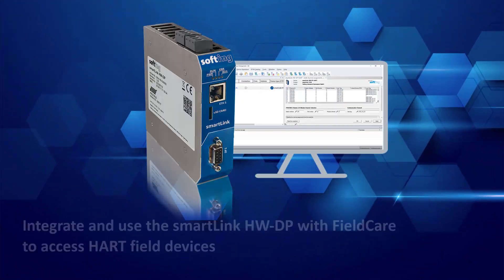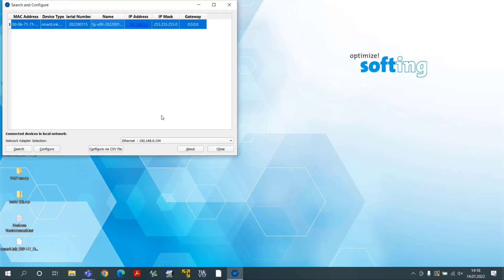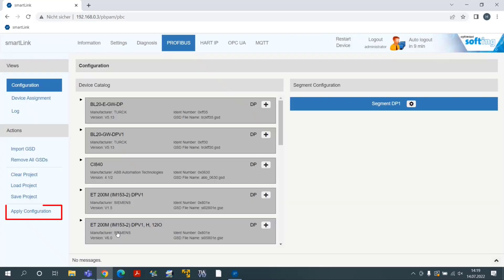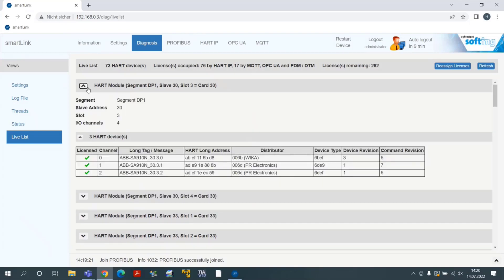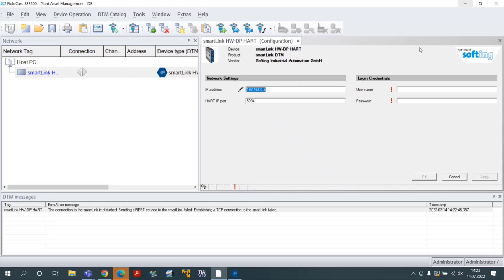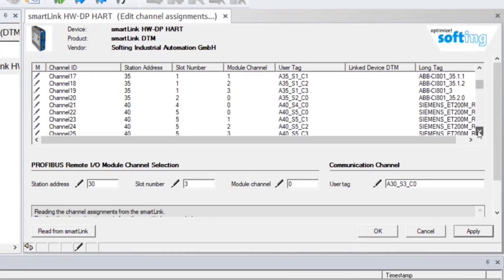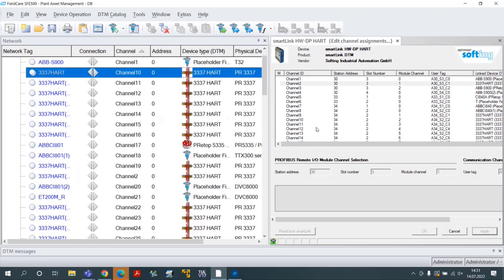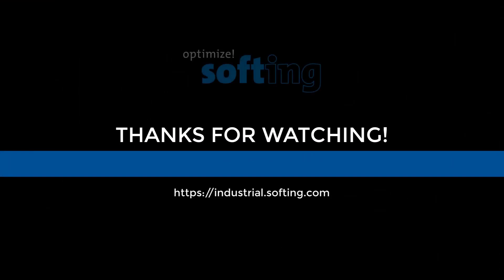Integrate smartLink HW-DP with FieldCare to access HART field devices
In this tutorial, learn how to integrate and use the smartLink Hardware-DP solution into FieldCare Asset Manager tool from Endress & Hauser to retrieve HART information of field devices connected to HART compatible PROFIBUS DP Remote I/Os.

Chapters:
0:00 Introduction
0:39 Configuration
1:09 Access the web interface
1:30 Licensing
1:51 PROFIBUS configuration
2:14 HART IP
2:32 Diagnosis
3:22 HART Field devices configuration
6:32 Access online parameters
7:07 Additional information